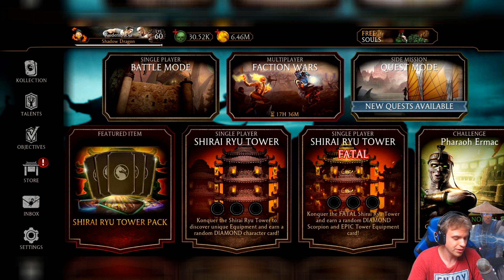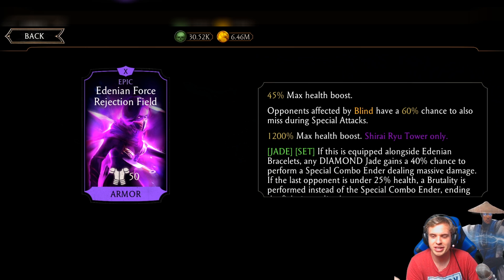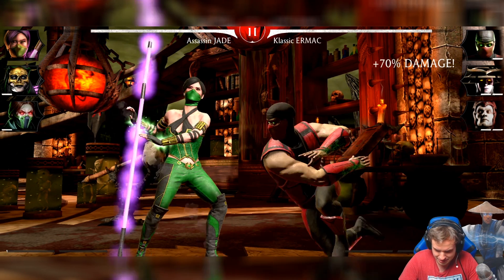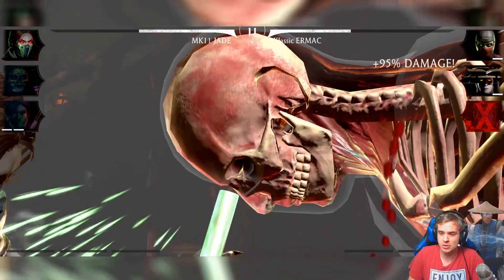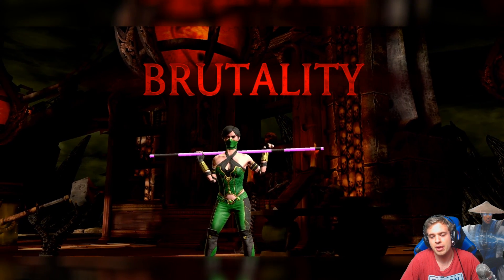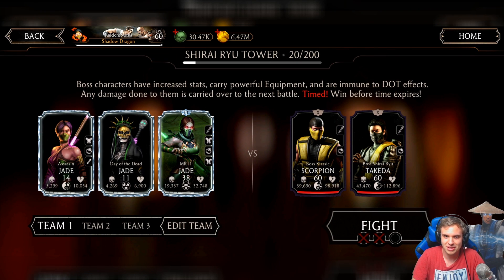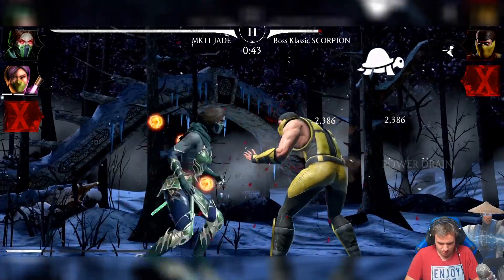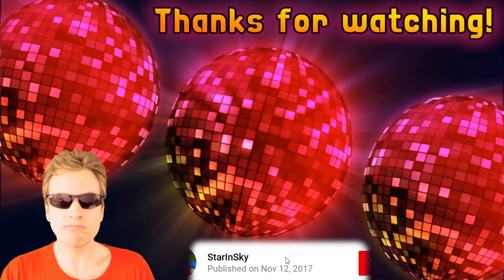MK Mobile. Performing Jade Brutality on Fatal Shirai Ryu Tower Boss Scorpion! This Was EPIC!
How to perform Jade's brutality in MK11 Mobile. Maxed out Edenian Force Rejection Field and Edenian Bracelets - epic Shirai Ryu tower gear in MK Mobile! Why I think brutalities are useless in Mortal Kombat Mobile.

Open packs, suggest teams, buy or win MK Mobile accounts code for 500 coins is 'brutalityjade'.

Get cheap souls on your existing MK Mobile Account! New offer: get equipment on your account!